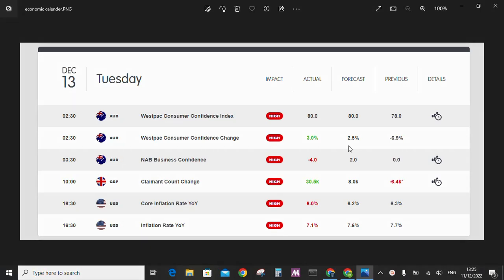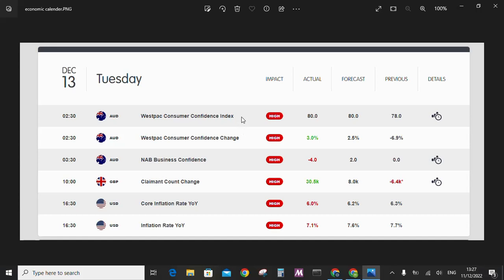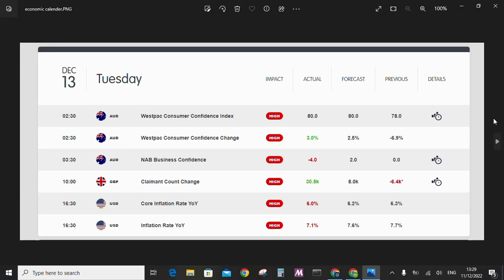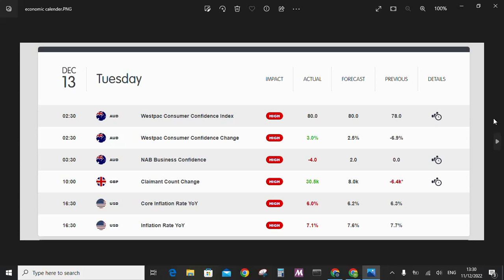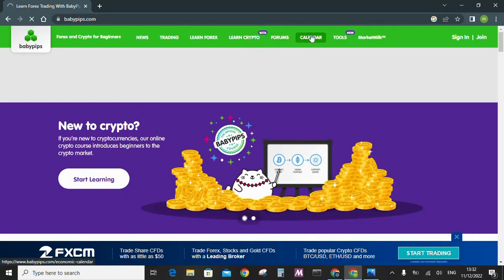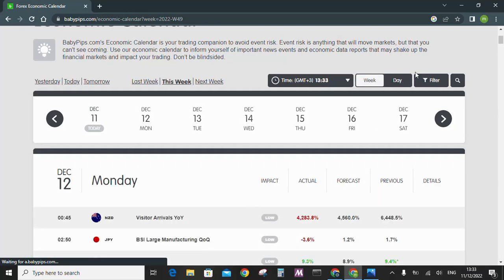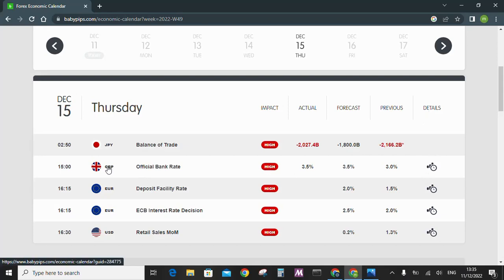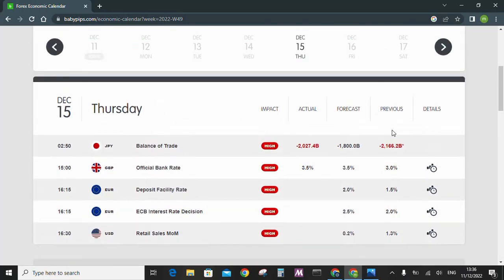How to use economic calendar to enter big trends buy and sell every day eliminate your losses